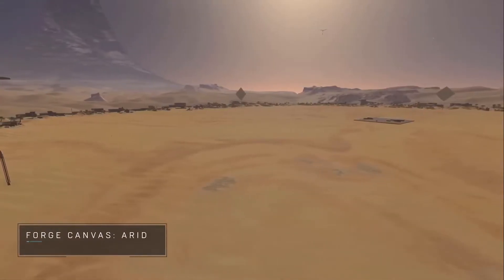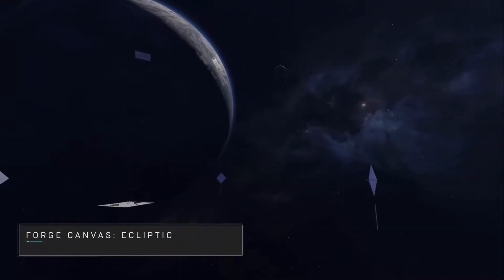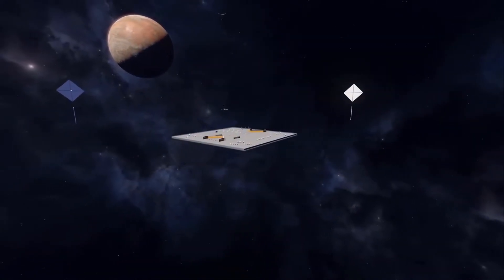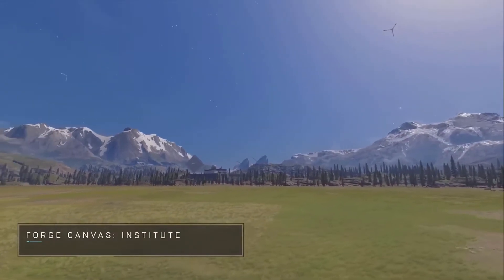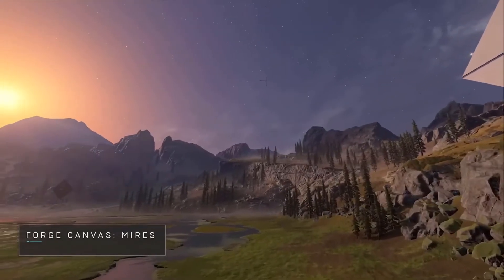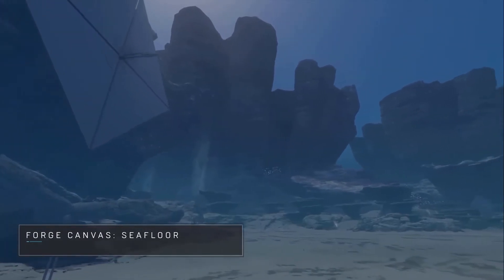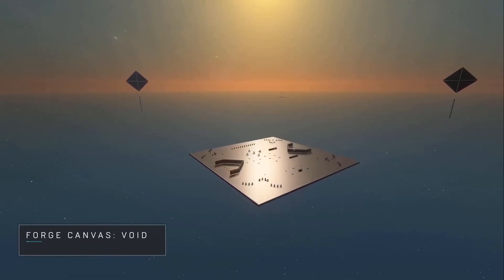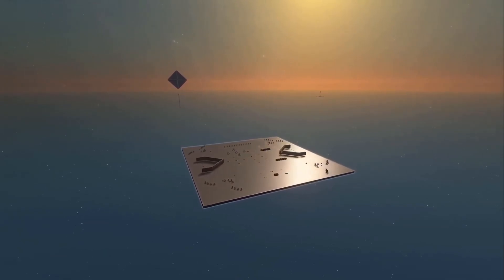6 NEW Forge Maps Coming to Halo Infinite